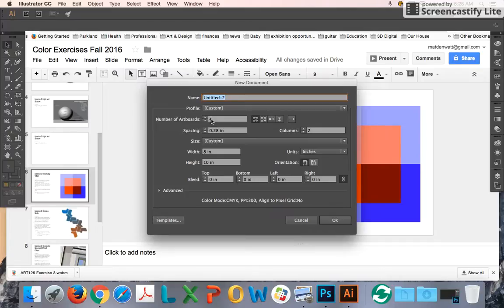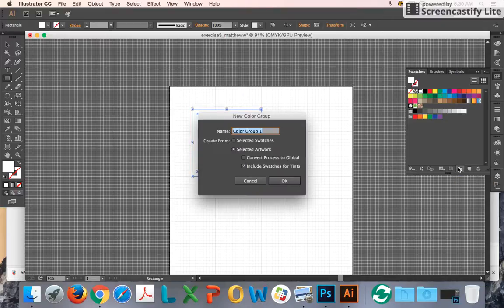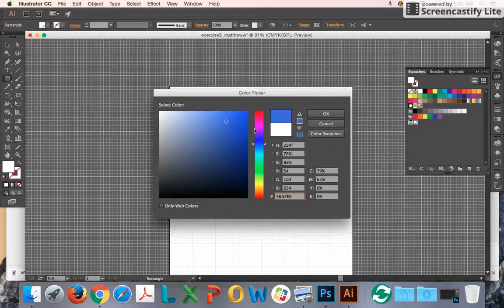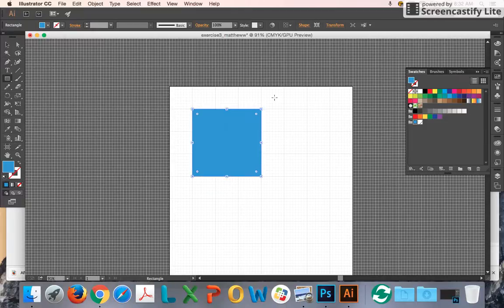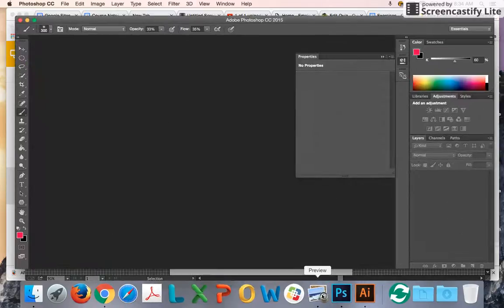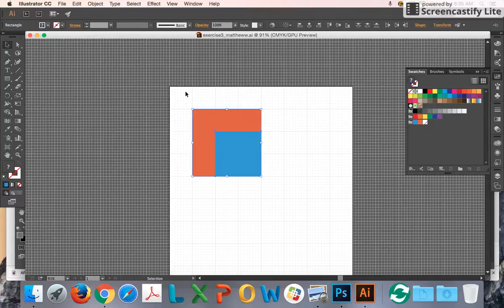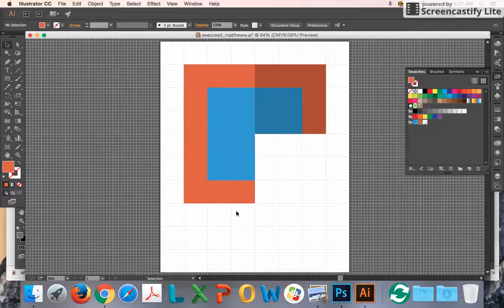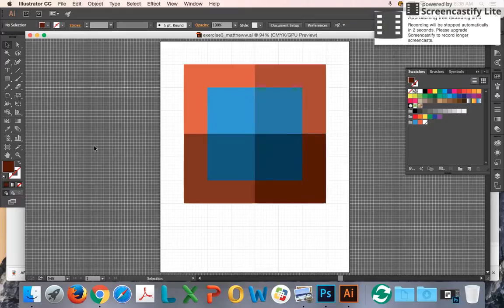ART 125 Color Exercise 3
Video Tutorial for Exercise 3